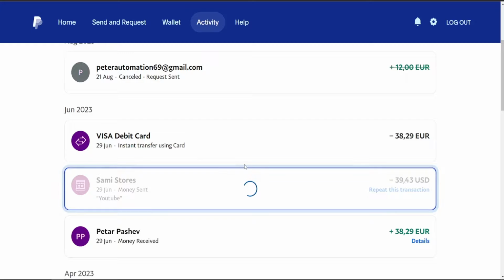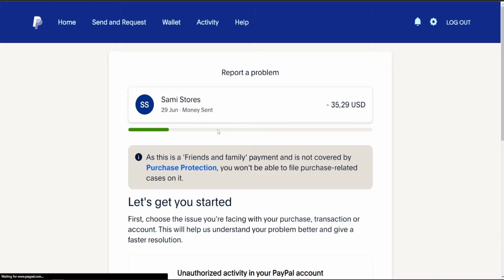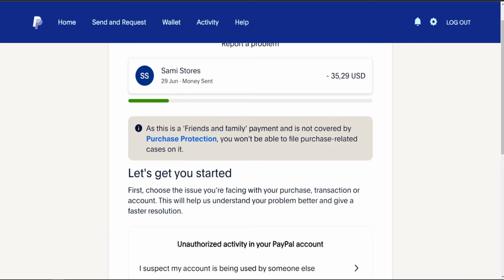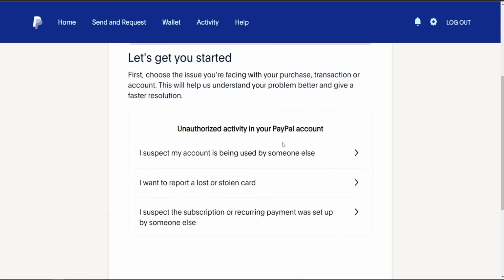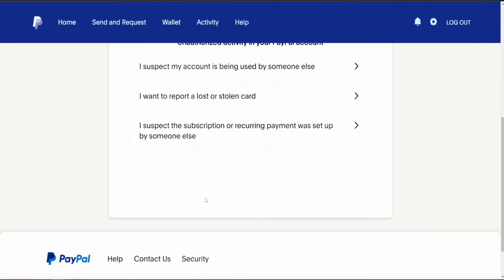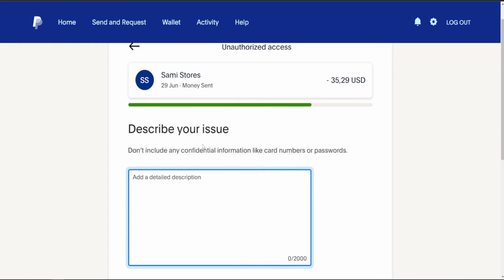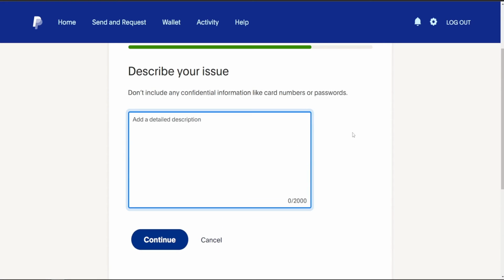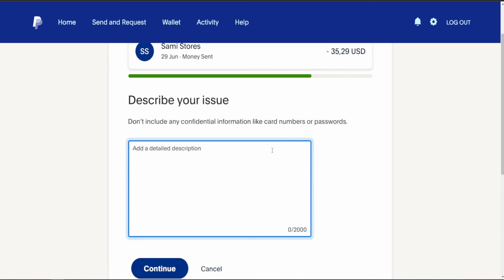How To Get A Refund On Paypal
In this video I show you how to get a refund on Paypal. If you want to learn how to request a refund for a product or service then this is the tutorial for you.